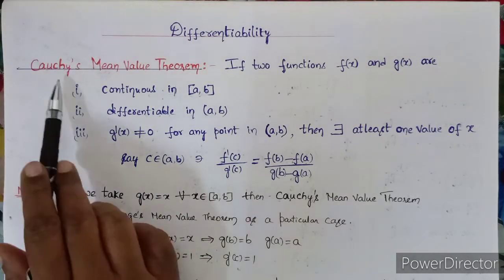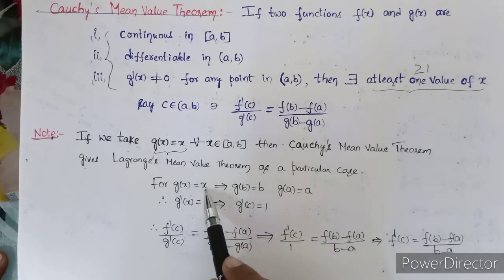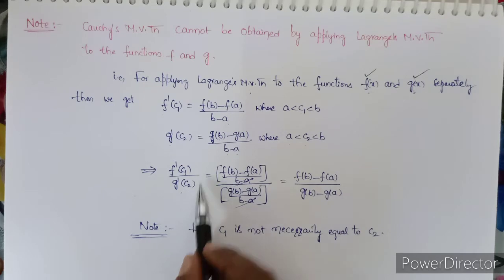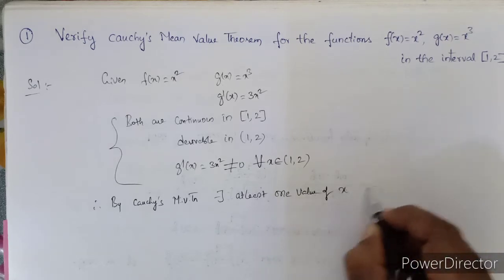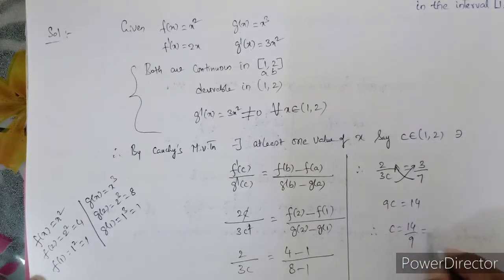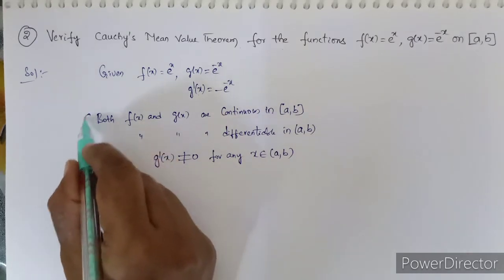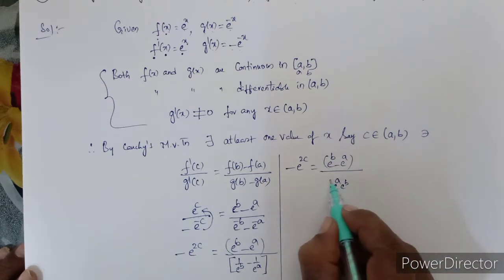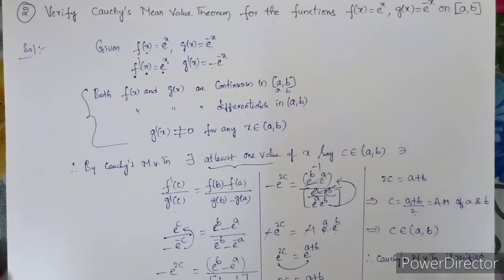Cauchy's Mean value Theorem in Diffentiability/B.sc/IIT_JAM/GATE/SET/CSIR_NET/All PG entrance exams